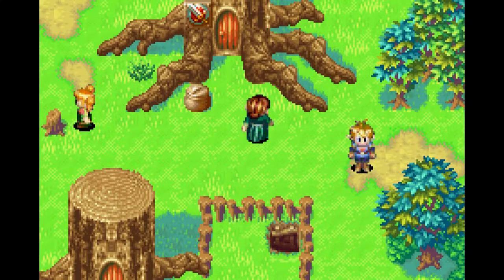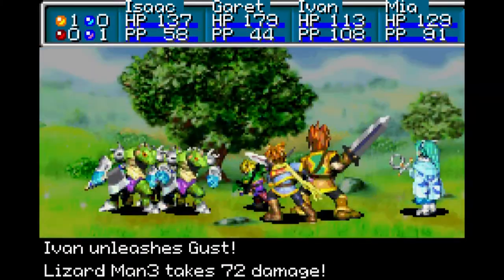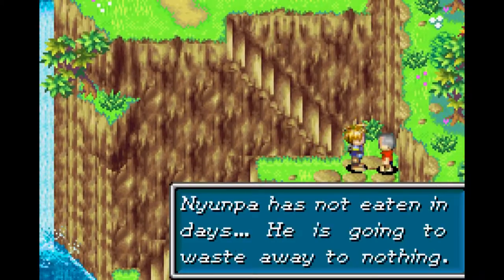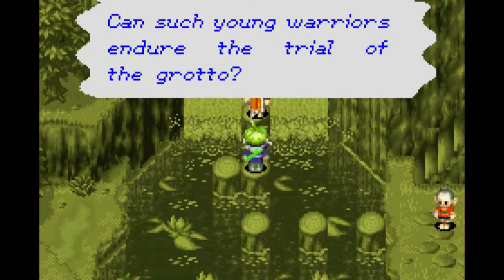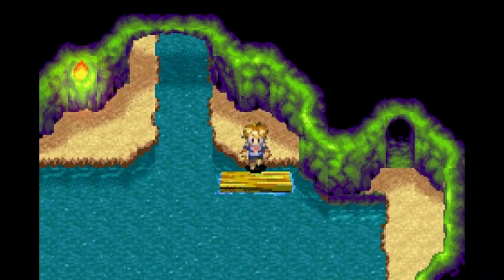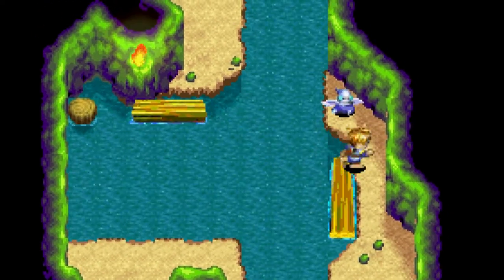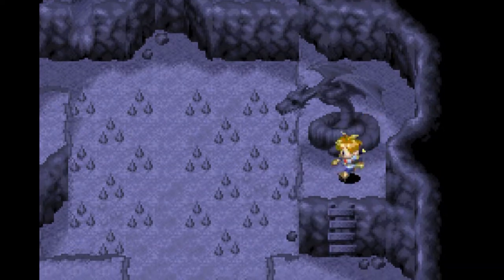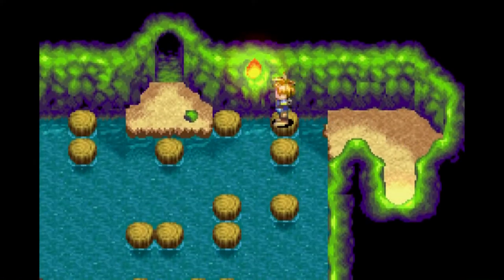Golden Sun || 20 || Fuchin Temple